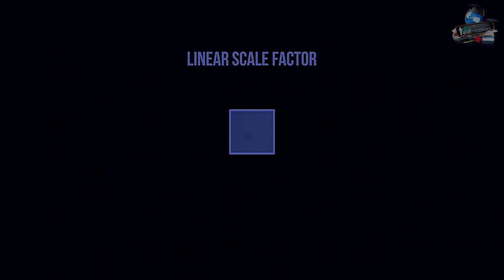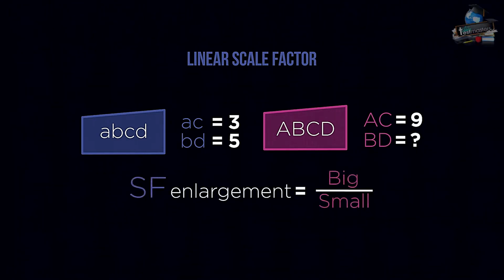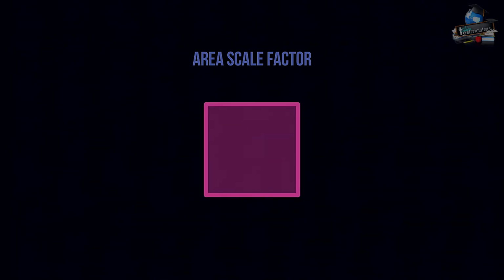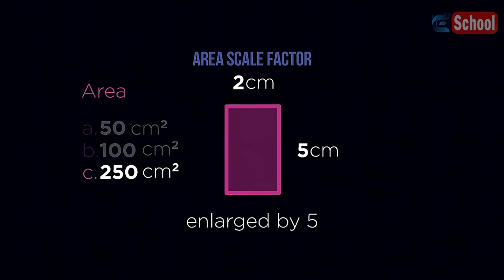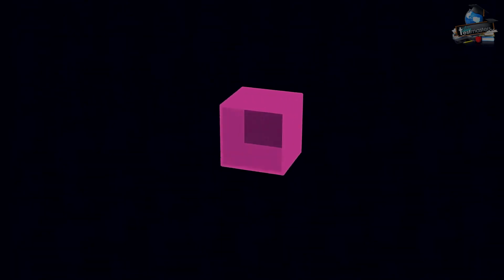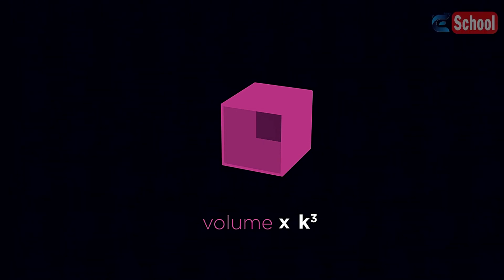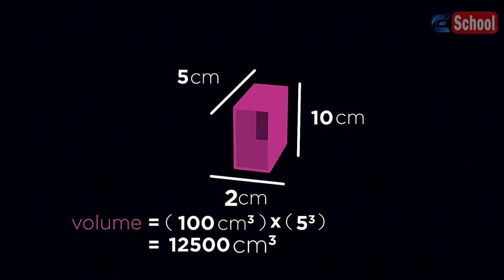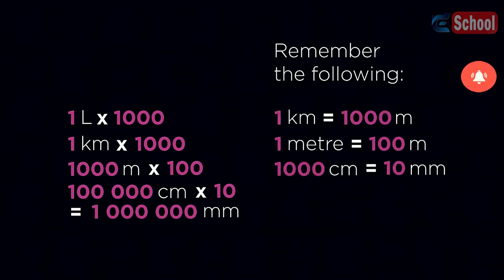Scale Factors | Ratio & Proportions | Maths | AddyESchool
When you change the size of a shape by making it larger or smaller, the degree to which you change its size is measured by something called its scale factor.
A linear scale factor is simply the size of the enlargement or reduction of a shape.

Narration: Dale Bennett
Script: Sevenoaks Schools